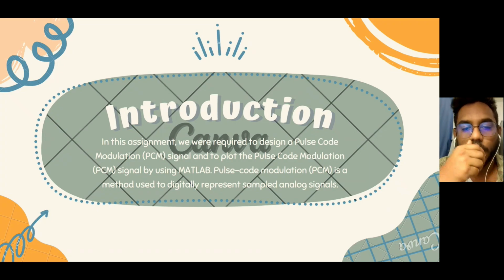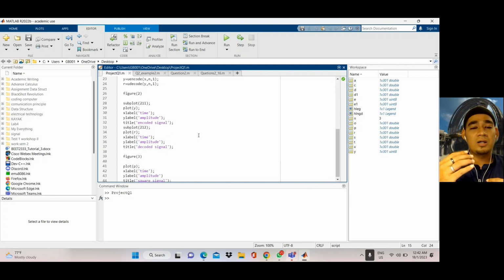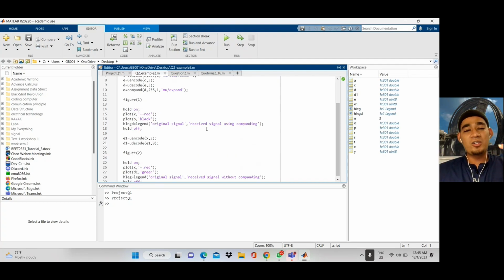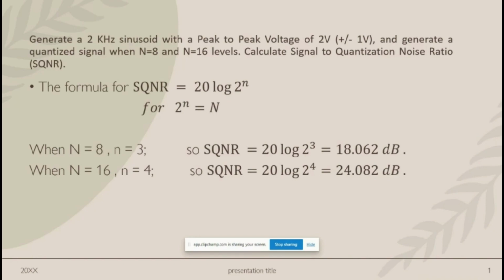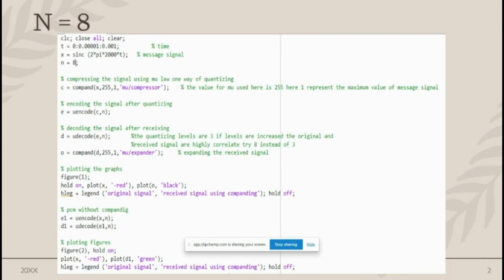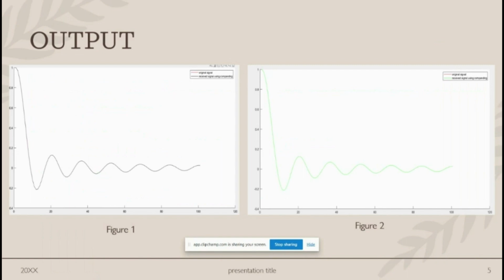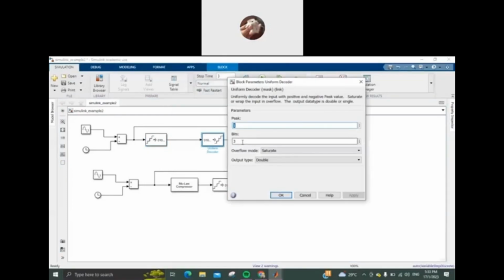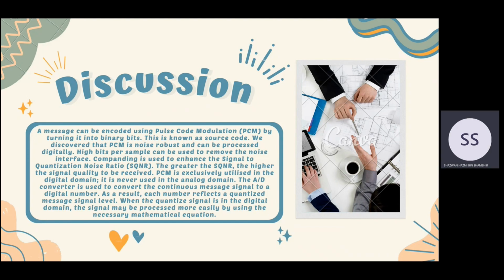Communication Principle Assignment | Pulse Code Modulation | 2 BEEC s1/1 | BEET 2333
Our Group Members:
~SHAZWAN HAZMI BIN SHAMSHIR | B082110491
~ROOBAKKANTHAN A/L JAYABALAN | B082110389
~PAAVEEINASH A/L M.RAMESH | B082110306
~NURUL RABIATUL ADAWIYAH BINTI FAROK FAHMI | B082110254
~SITI NURHIDAYAH BINTI NADZARUDIN | B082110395

LECTURE NAME: TS. ABDUL HALIM BIN DAHLAN